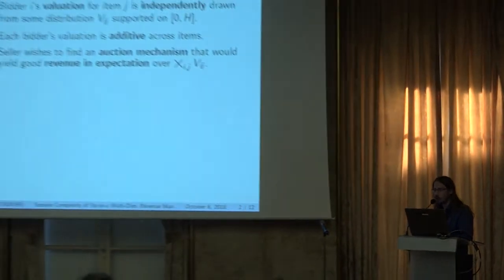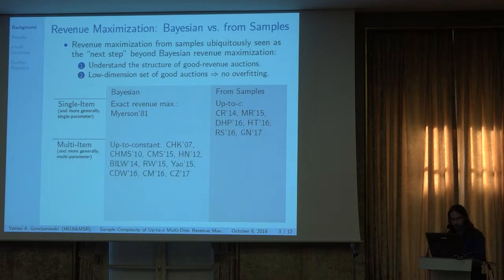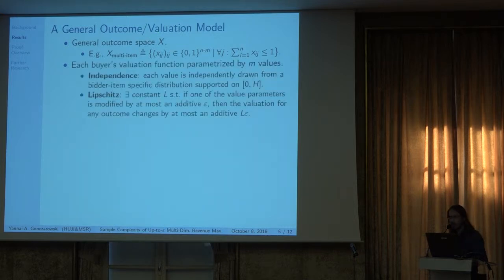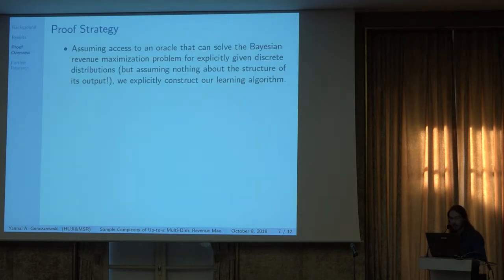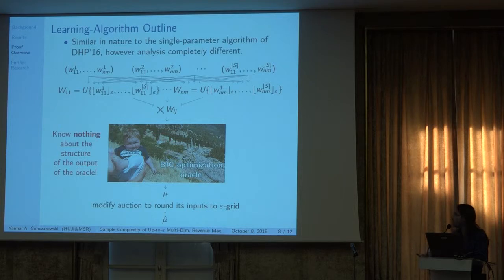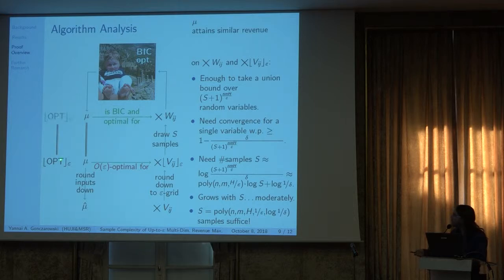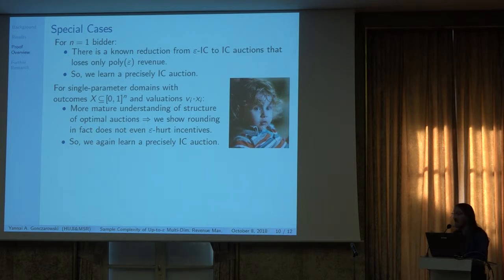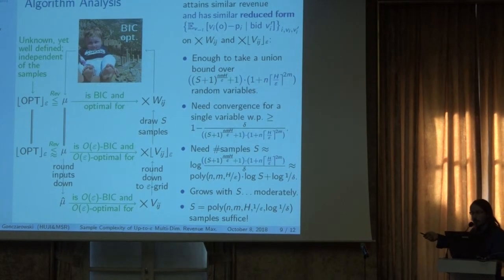2.2.B: The Sample Complexity of Up-to-𝓔 Multi-Dimensional Revenue Maximization